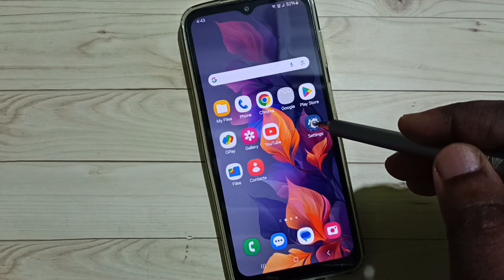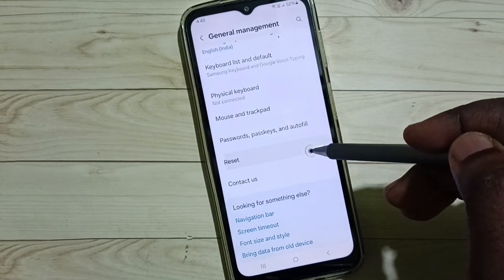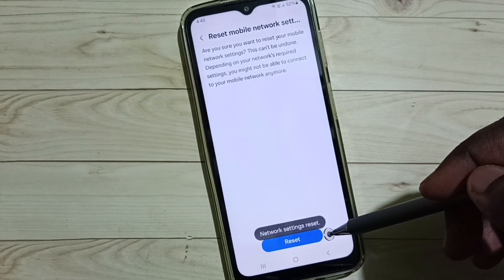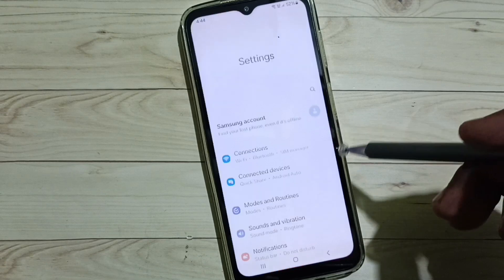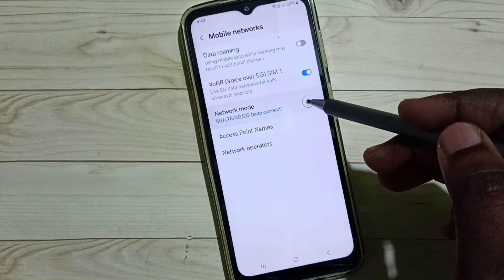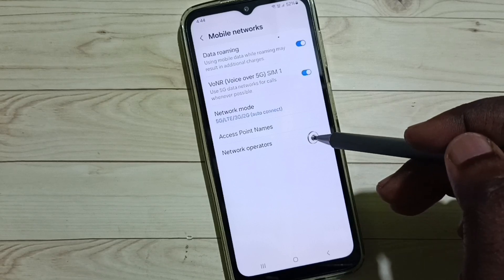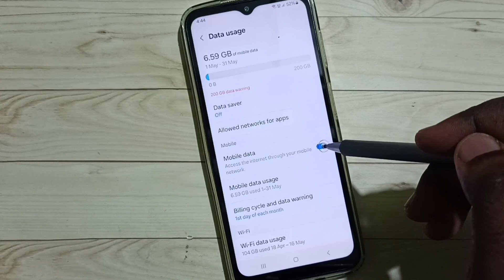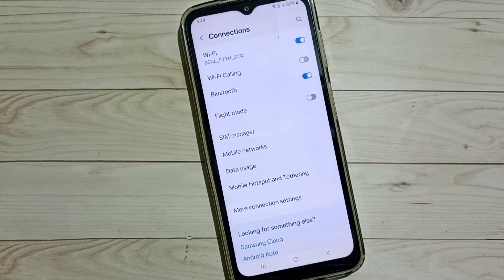Samsung Galaxy M14 5G | Fix all 5G Network Problems | No 5G Symbol | Slow internet | 100% Solved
Fix all 5G Network Problems | No Service | Slow internet | 100% Solved,
No 5G Signal and Symbol,